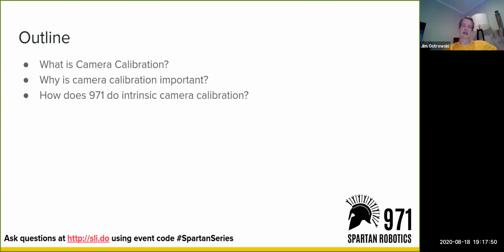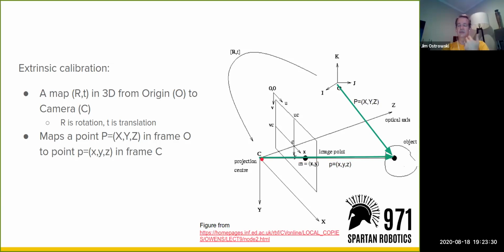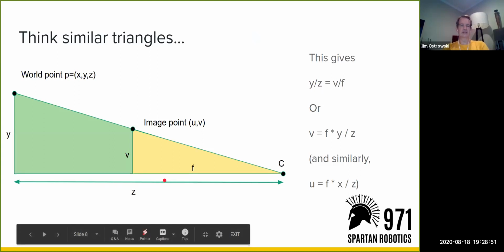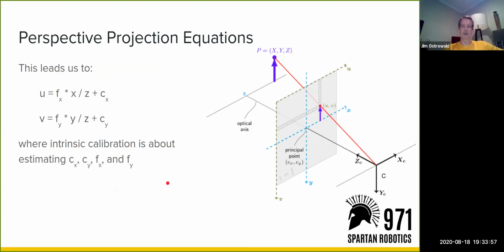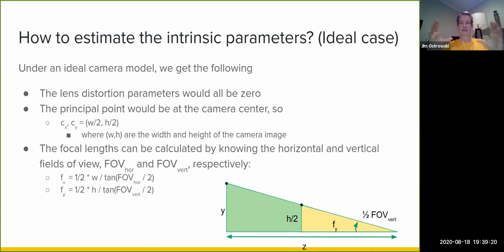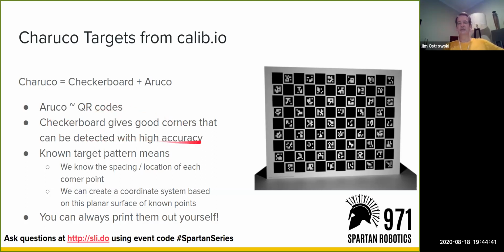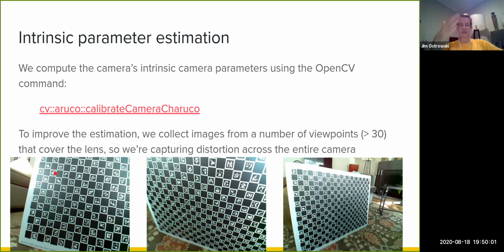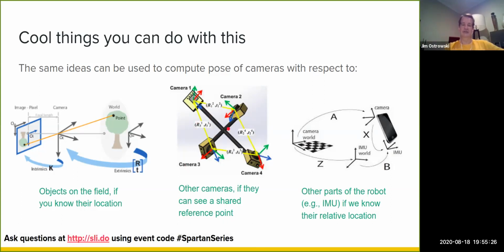Spartan Series / Camera Calibration, Precision + Alignment for Robots : Jim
Jim explains the need for camera calibration (compensation) when using vision to calculate the location of objects in the real world.  He showcase 971's approach to camera calibration for our vision system.
FRC team #971, Spartan Robotics, hosts a series of educational seminars. This is one of the sessions.   The original recording of the live (virtual live) presentation had some audio issues, and this recording is a recreation of the original live presentation (it does not include some audience Q&A which occurred during the original live presentation).
All the Spartan Series Workshops are available This also includes links to the slides presented in most of the videos.